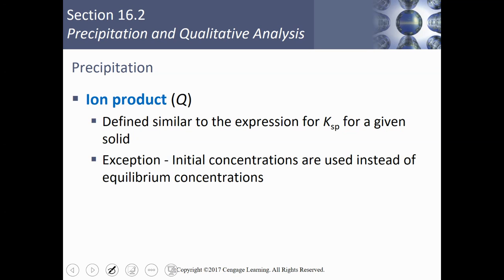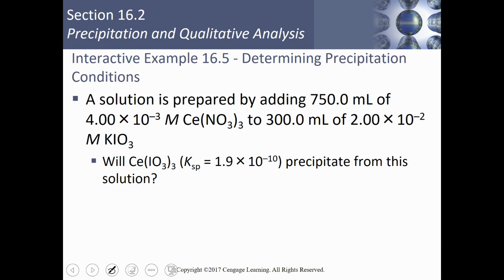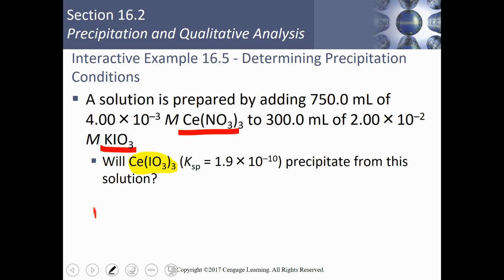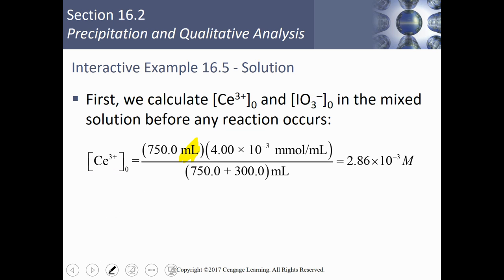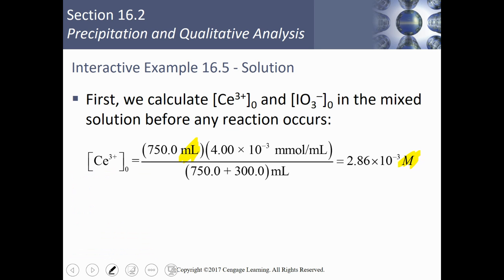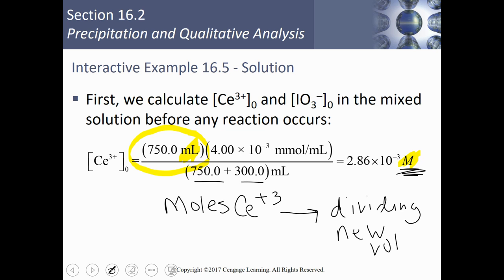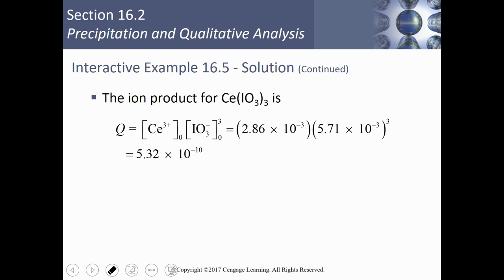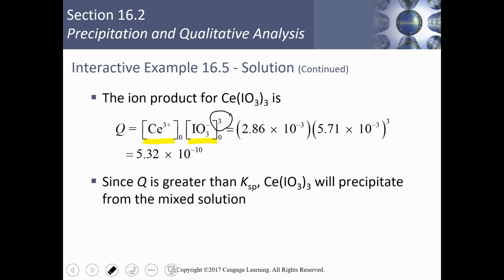Q vs Ksp